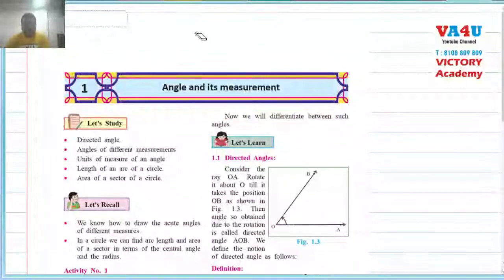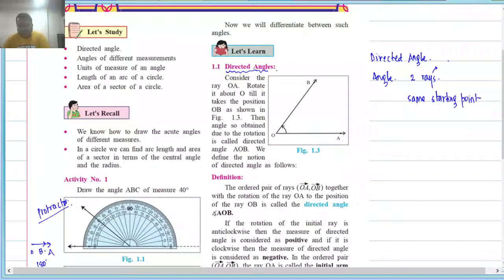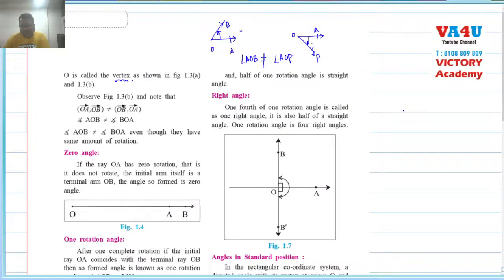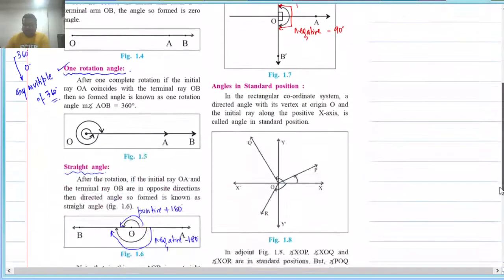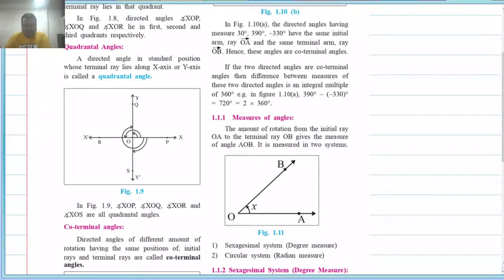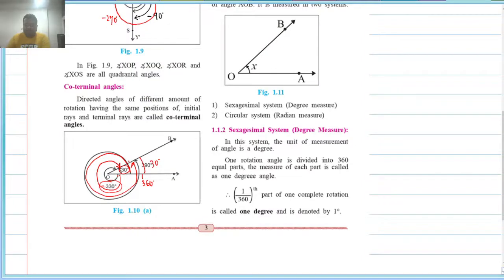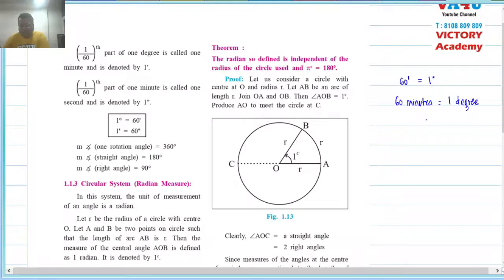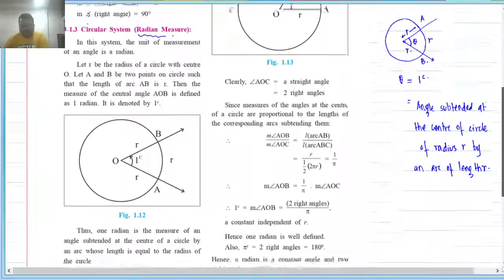Lecture 2 A : Bridge Course (Maths) for 10th Std. Appeared for JEE & CET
Trigonometry for 11th Std.
JEE
MHTCET
Engineering Entrance
Maths for 11th Std.
NCERT 11th Std. Maths
Foundation Course for IIT Entrance
Target IIT